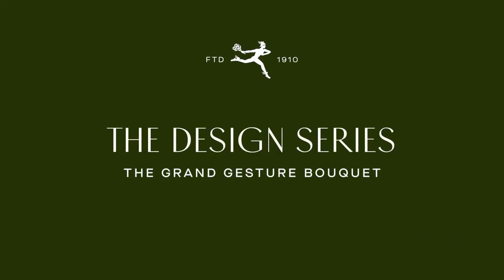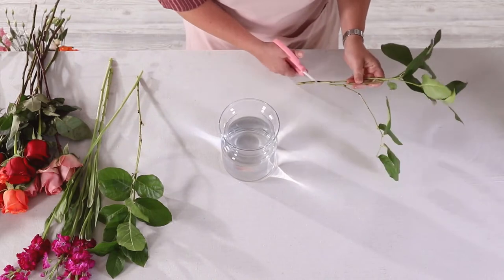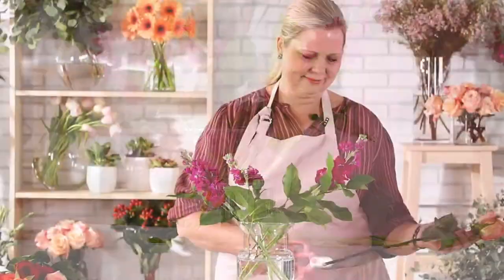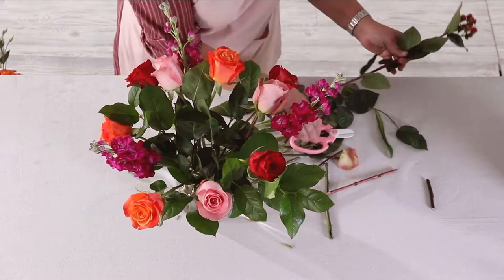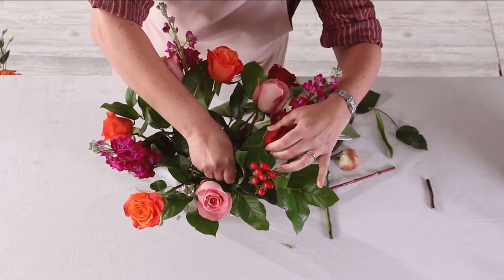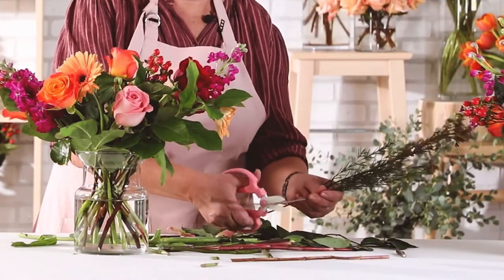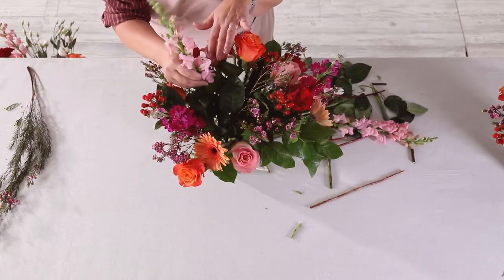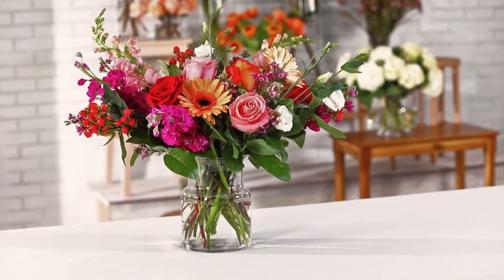How to Make the FTD Grand Gesture Bouquet